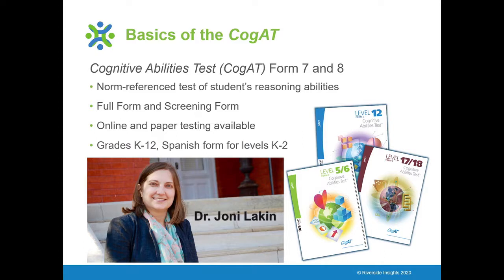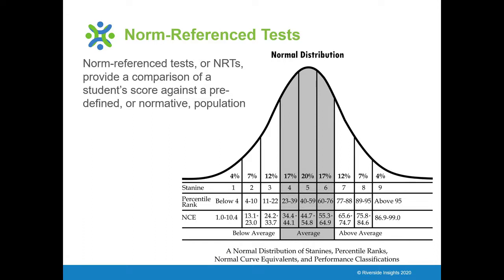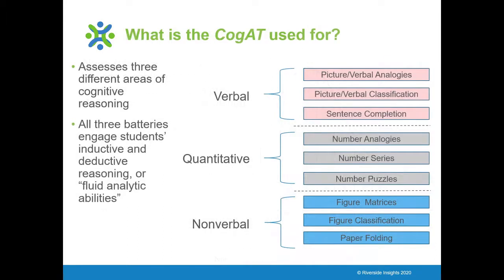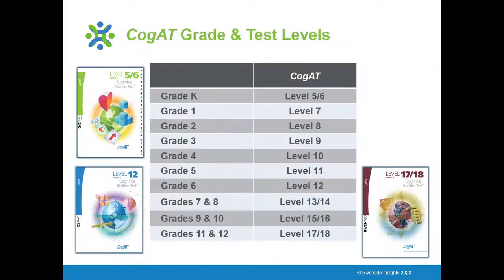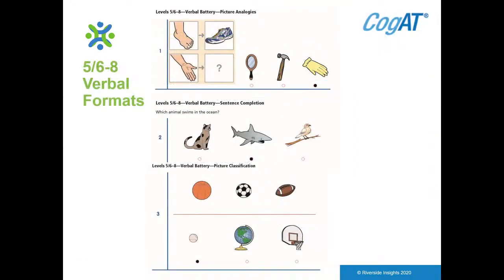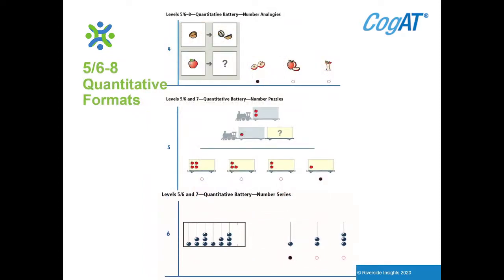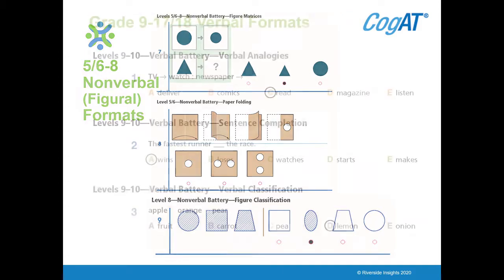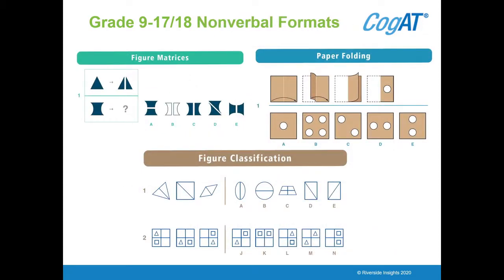Getting to Know CogAT